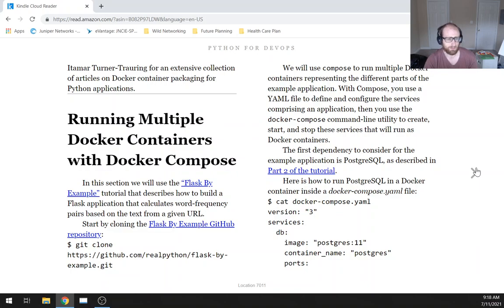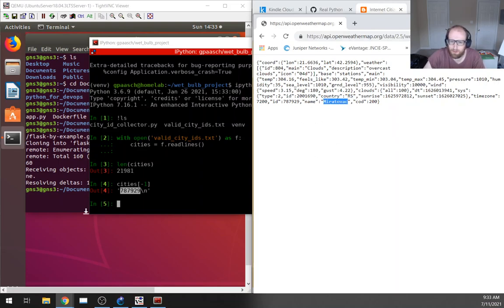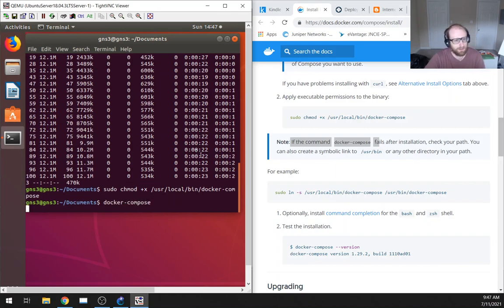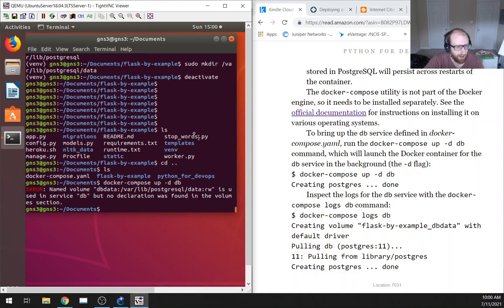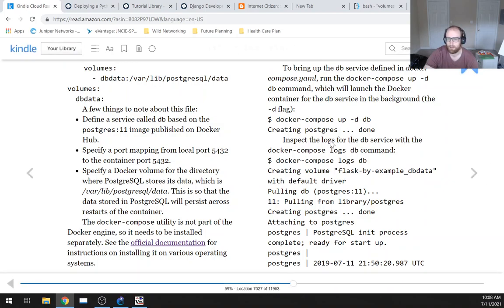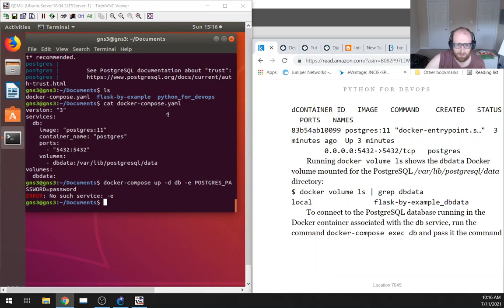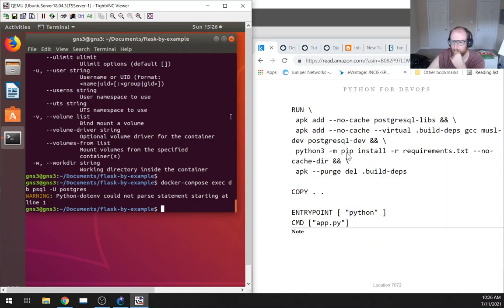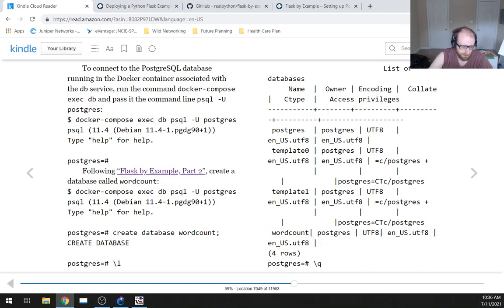Python for DevOps: Chapter 11 Part 5